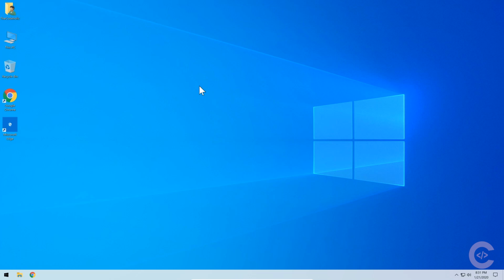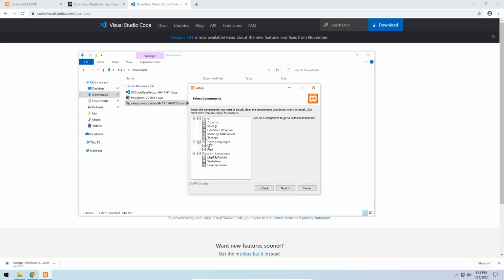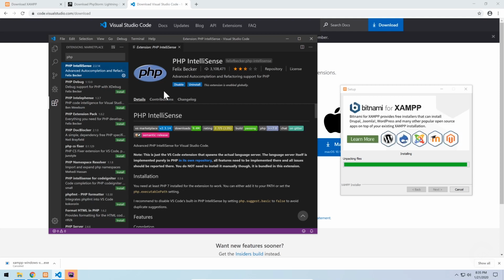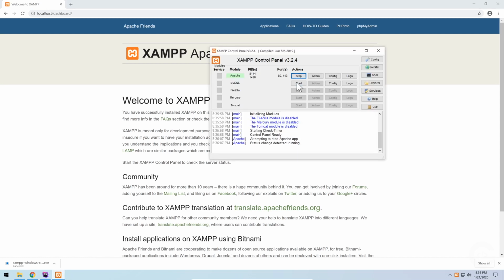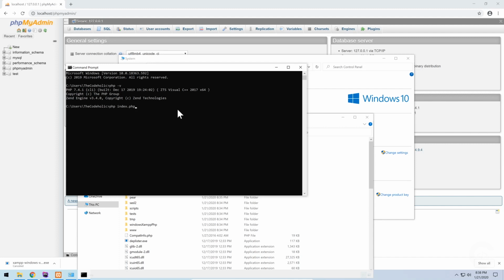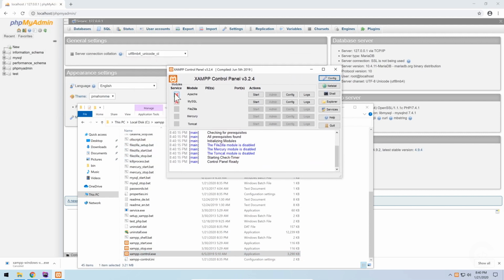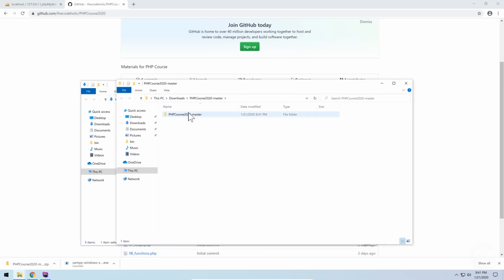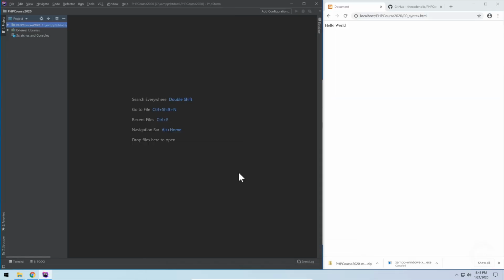Install Xampp & PHPStorm | PHP for Beginners - Part 2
In this particular video we will setup PHP working environment.
We will download and install Xampp, PHP Storm and VsCode.
Download links are bellow.

PHP Course for absolute beginners.
This is 5 hours PHP Course and in this course you will learn all the basics you need in PHP.
This is good starting point if you want to learn PHP in 2020.
In this course we will learn how to work with file system and build Todo App using PHP.
We will learn how to work with Mysql and create Mysql Notes Application.
We will learn how to work with forms and create registration form and implement validation.
We will learn basics of Object Oriented Programming and much more.

We will start with very basics and cover: What is PHP? Why we should learn?
Then we will install working environment and start writing code in PHPStorm.